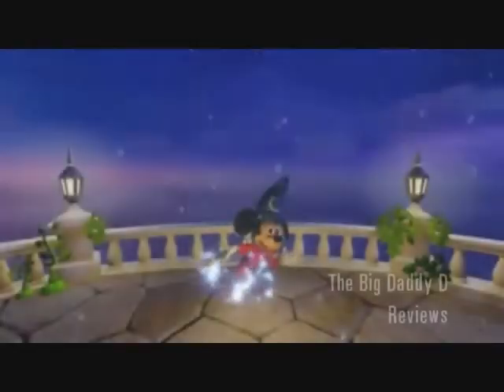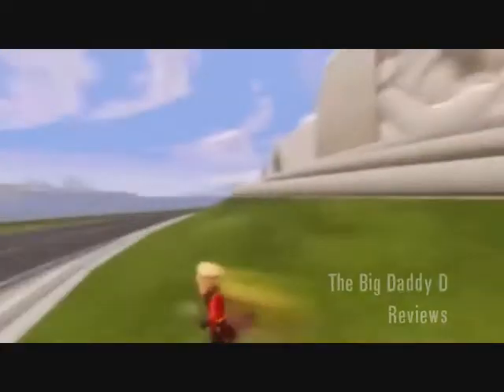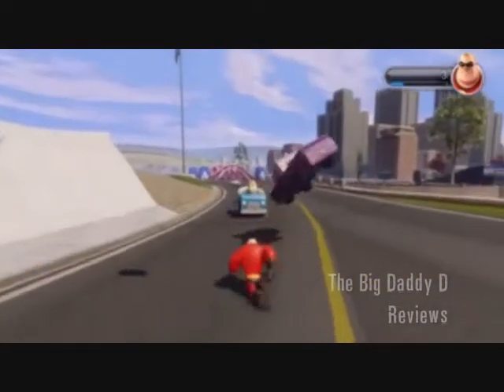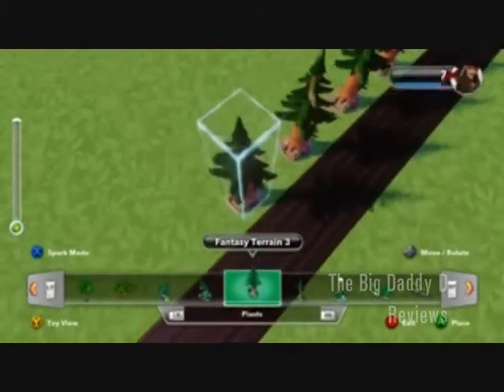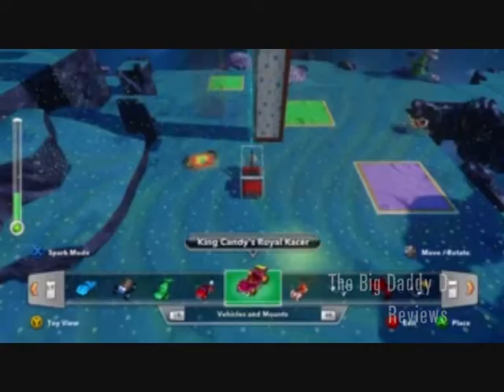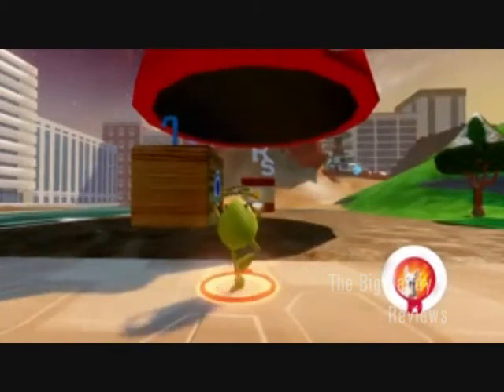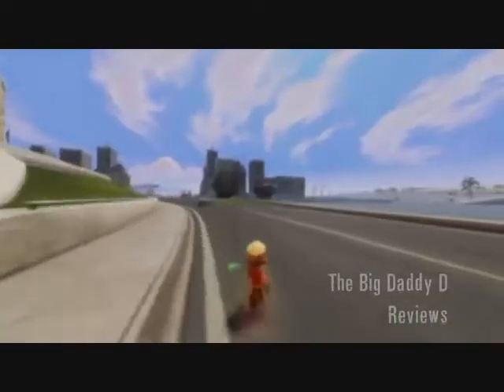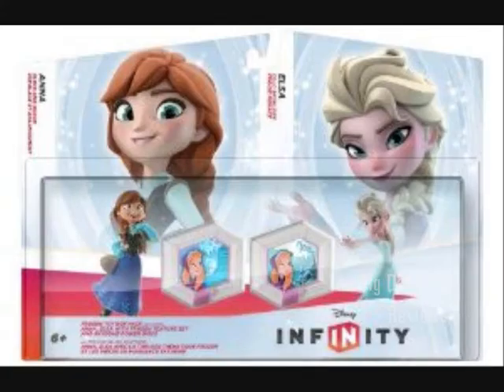Disney Infinity Review | The Big Daddy D's Classic Game Reviews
The Big Daddy D, and Little Daddy E, take an in-depth look at the new Disney Infinity game.

We're also on Facebook, Instagram and Twitter! Follow and "Like" these pages for further updates!

0:00 - Introduction
1:07 - Disney Infinity Review - Starter Pack
3:01 - Cars Play Set and Toy Box Mode
5:07 - How Disney Infinity is Expensive
7:40 - Characters from Series 1 and 2
8:45 - Conclusion